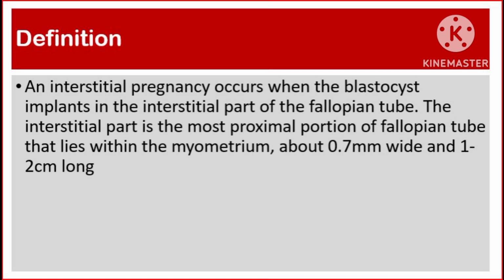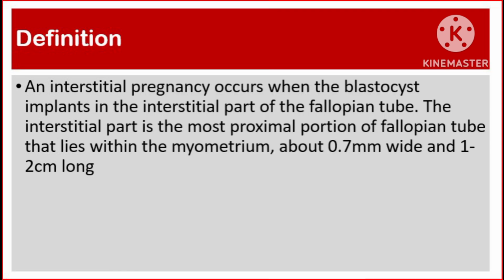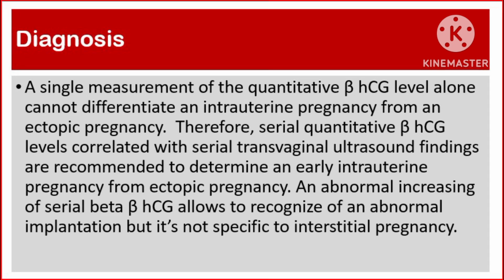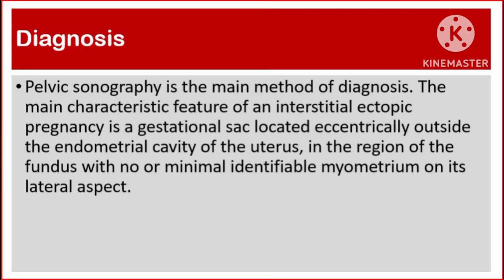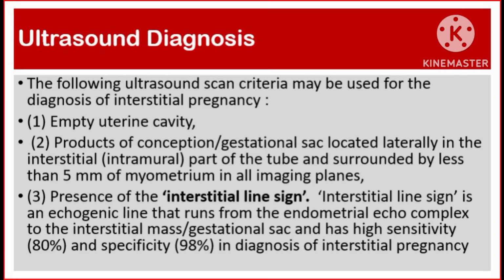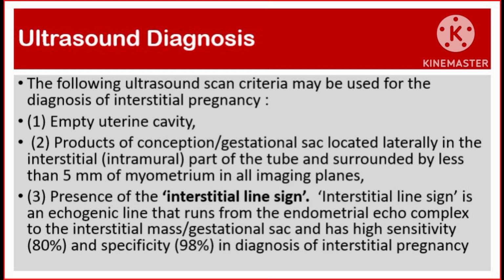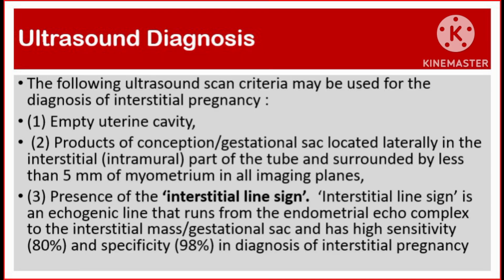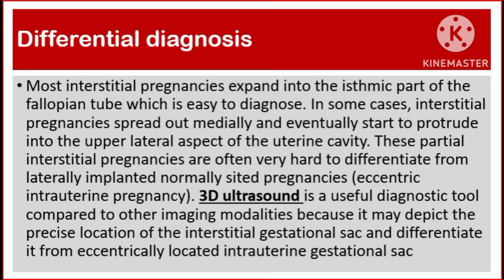Ultrasound Diagnosis Of Interstitial Ectopic Pregnancy